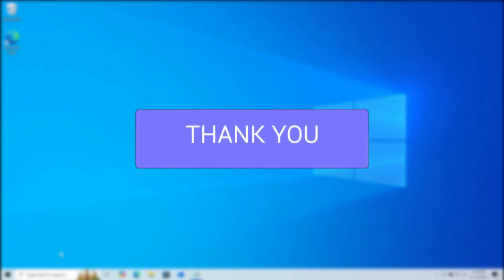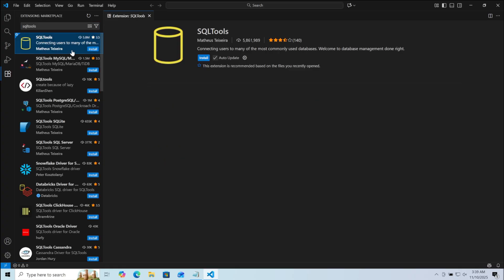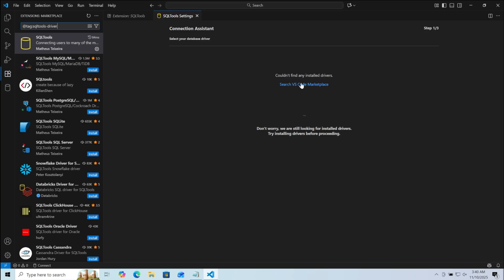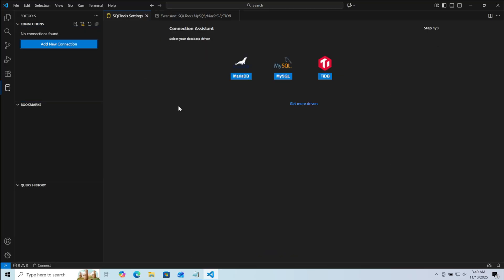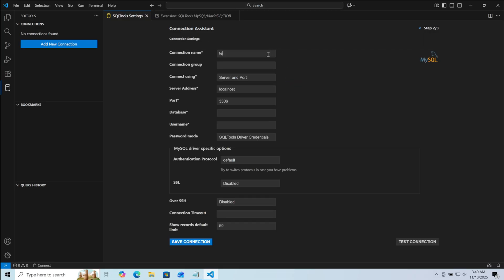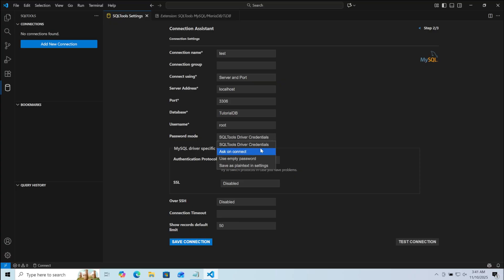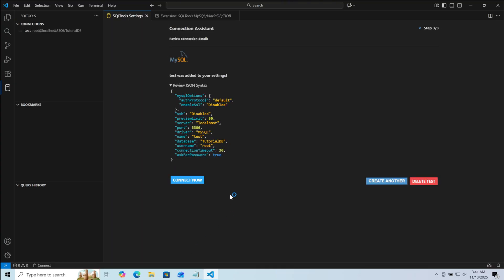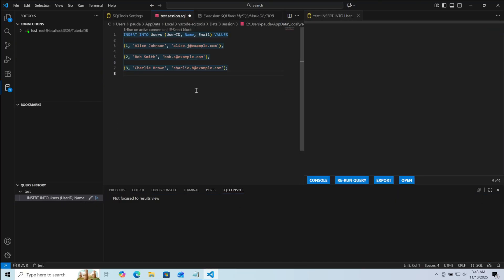How To Connect MySQL Database To Visual Studio Code - Step By Step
Learn how to connect mysql database to visual studio code in this video.

GuideRealm